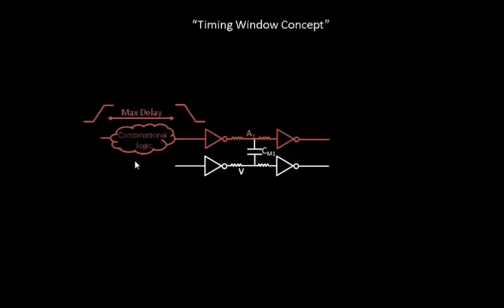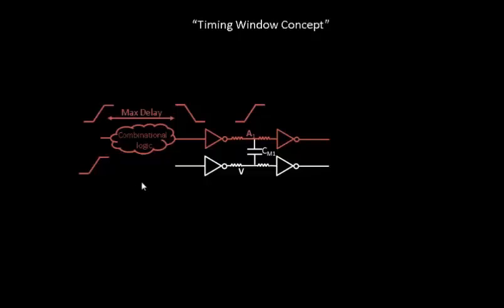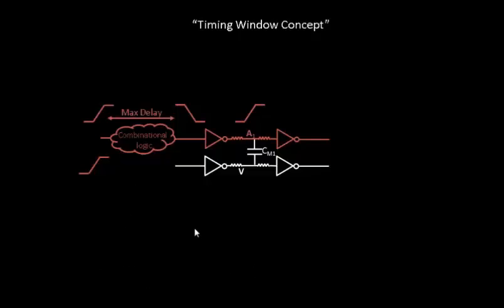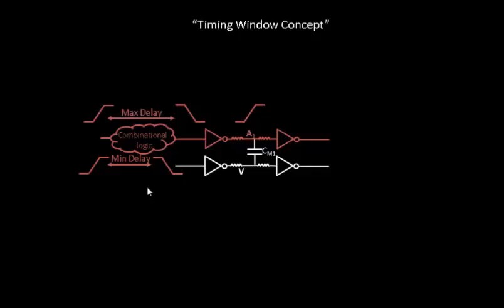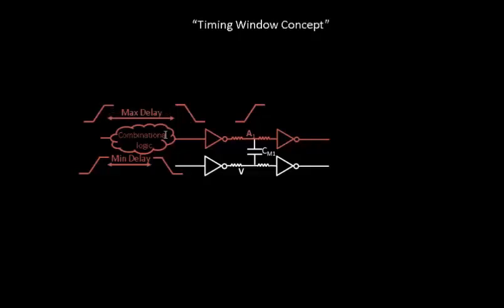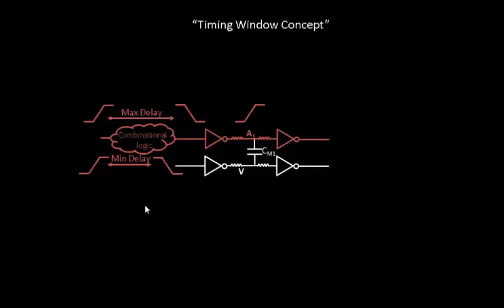VLSI Academy - L23 TimingWindowFormation